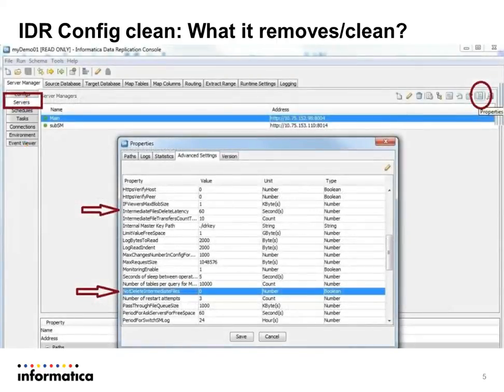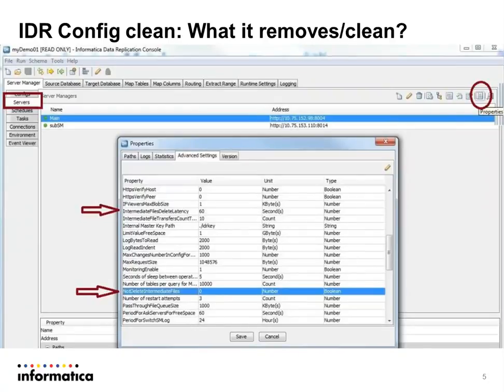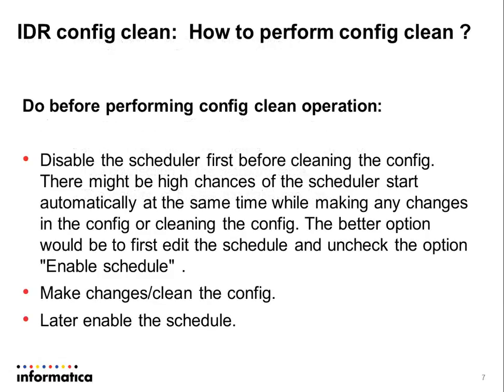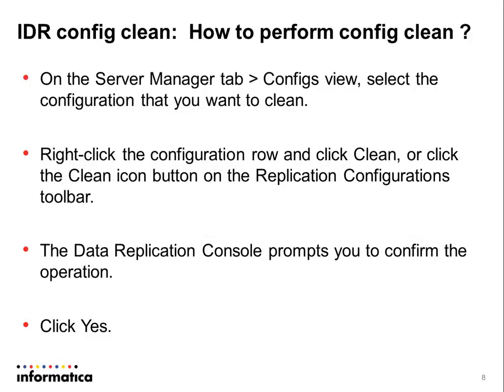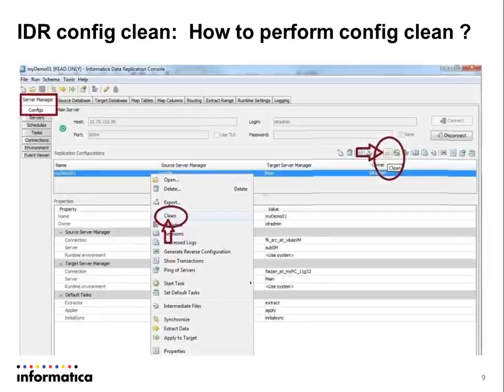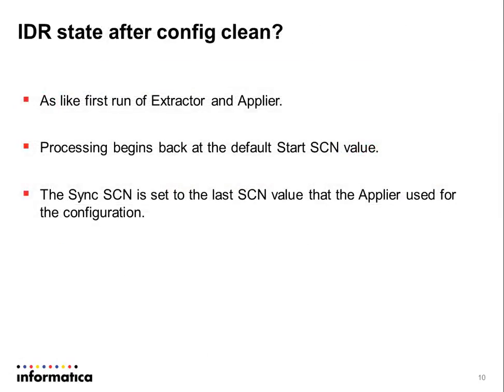How to perform Config Clean operation in IDR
This video demonstrates when and how to perform the configuration clean in IDR and what will be impact after config clean operation performed.

Note: Customers are requested to perform the Config clean operations only under GCS Guidance.